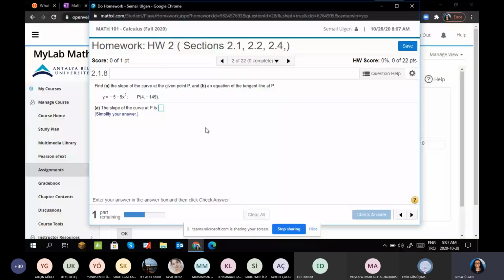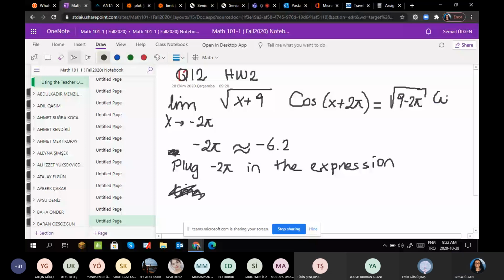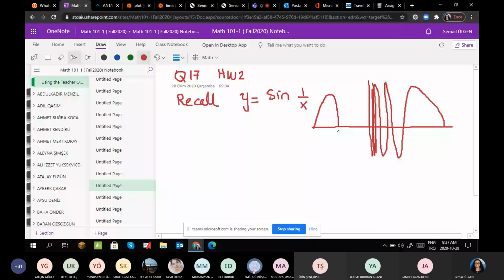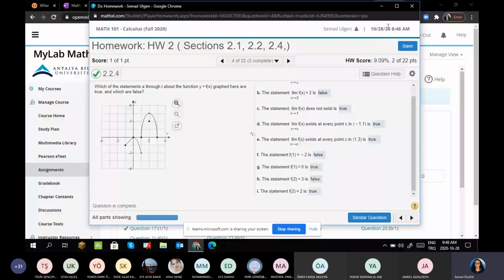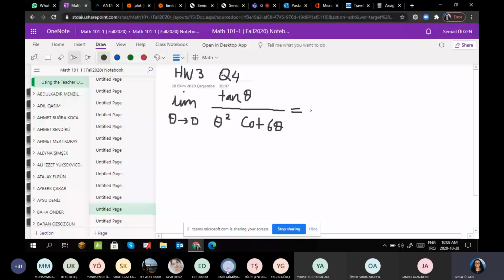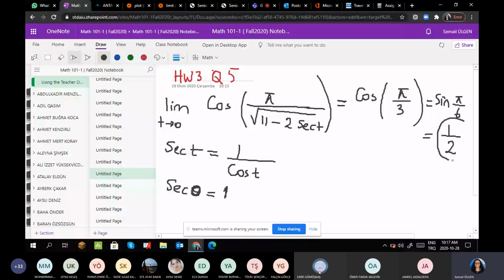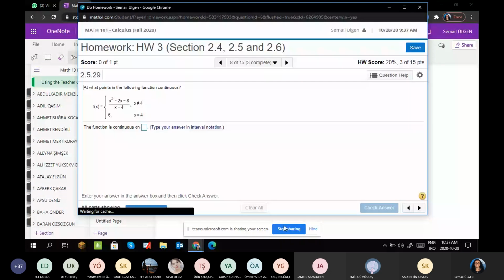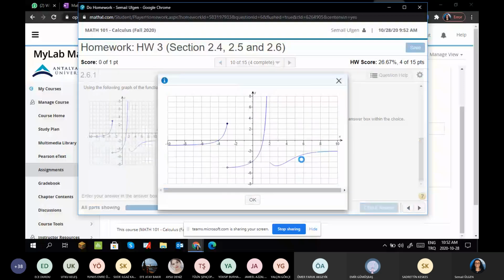Math 101 28.10.2020 SECTION 1